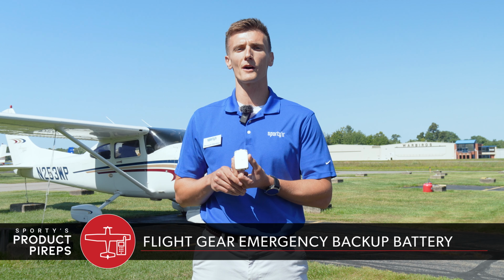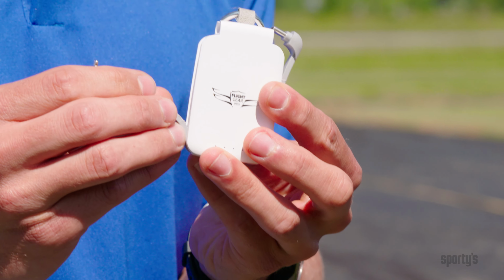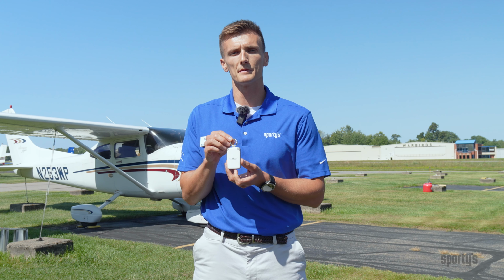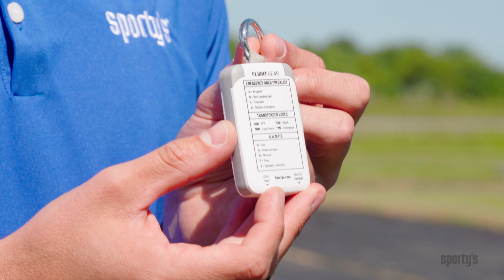Flight Gear Emergency Backup Battery for Pilots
Don't let a low battery ruin your flight! Introducing the Flight Gear Emergency Backup Battery—your companion for staying powered up on the go. This compact yet powerful device comes with built-in Type-C and Lightning charging cords, allowing you to charge multiple devices without the hassle of extra cables. With 2,000 mAh of power, it's perfect for those critical moments when you need just a bit more juice to make it through.

Designed for convenience, the compact and lightweight build can easily fit in your pocket or attach to your key ring, so it's always within reach. Whether you’re charging your smartphone, tablet, or Bluetooth headphones, this backup battery is universally compatible with all your devices. Plus, with a handy LED indicator and a built-in flashlight that doubles as a strobe light, you’re ready for any situation.

Key Features:

-Dual Charging Cords: Type-C and Lightning charging cords integrated into the battery.
-Compact Design: Sleek and lightweight, perfect for on-the-go use.
-Small but Mighty: Packs a punch with 2,000 mAh.
-Universal Compatibility: Compatible with most smartphones, tablets, Bluetooth headphones, or other USB-powered devices.
-LED Indicator: Easily monitor the battery level with the built-in LED indicator.
-Built-in flashlight: The flashlight can also turn into a strobe light.

Stay powered up with the Flight Gear Emergency Backup Battery.